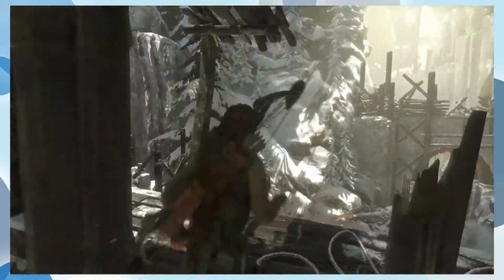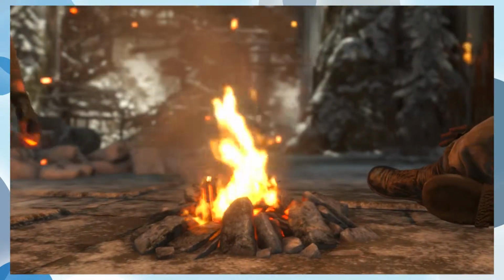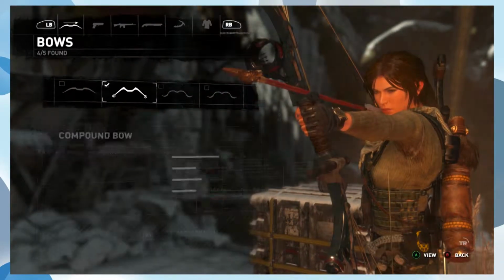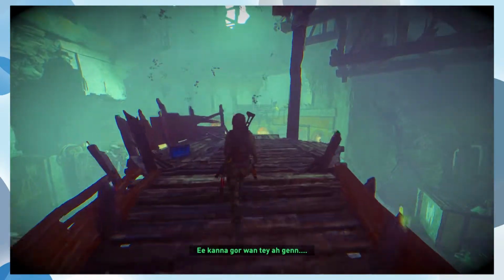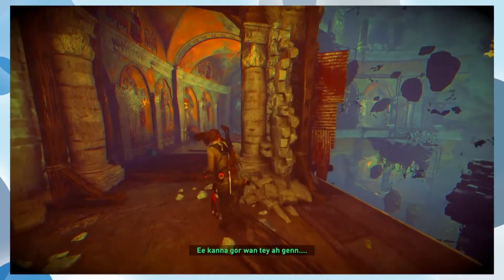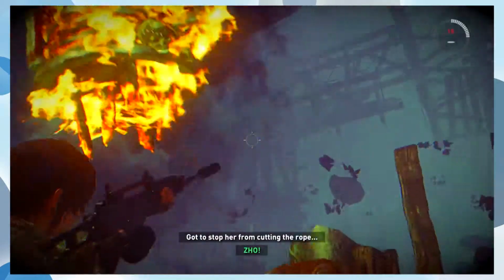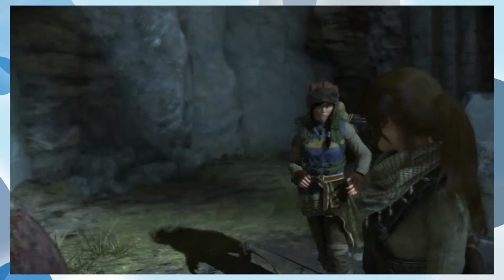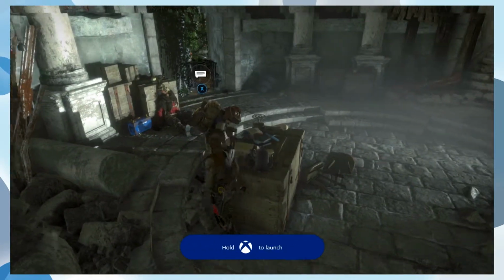Rise of the Tomb Raider - Baba Yaga DLC: Burn the Witch! - FINALE - Casual Plays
We send Baba Yaga screaming back to hell. Or to her prune juice and a nap. Either/or.

Thumbs up the video and give us some love if you want some more cool content!

**All video recorded with an Elgato Game Capture HD 60 on Xsplit, OBS or Proprietary Elgato software.